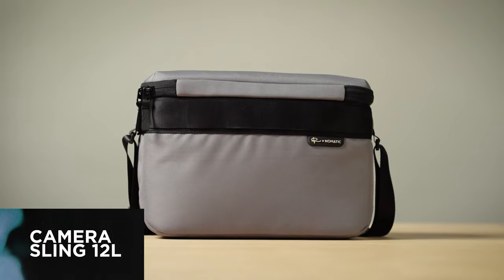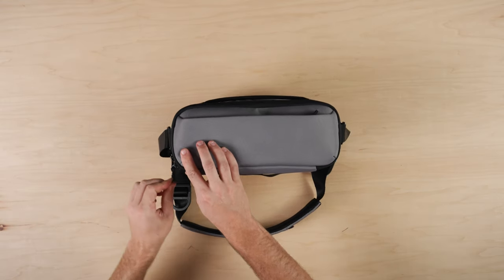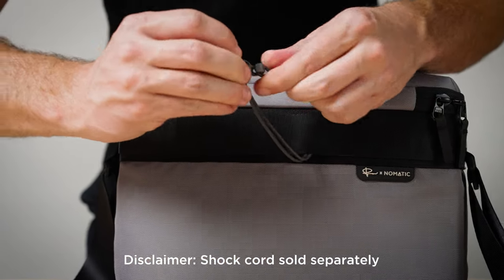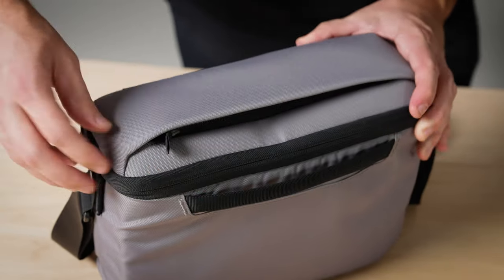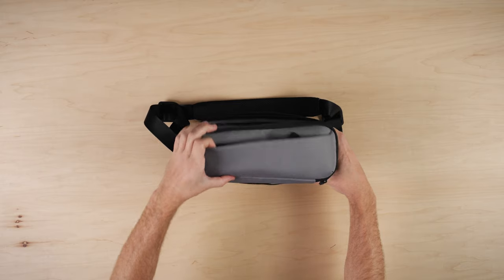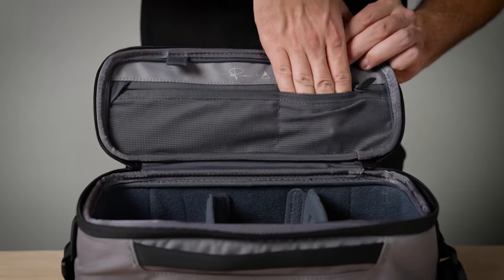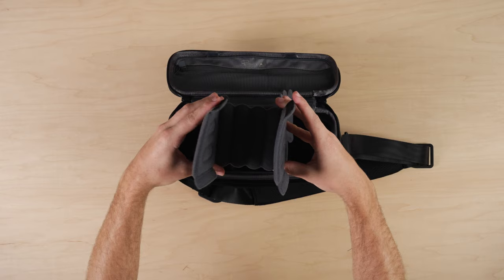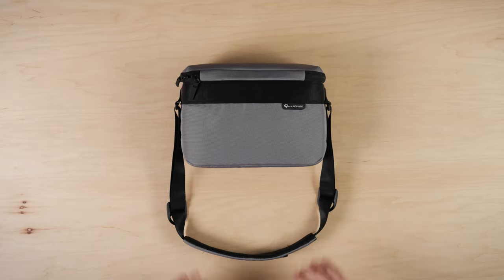LUMA Camera Sling 12L Walkthrough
The Luma Camera Sling 12L is a photographer's compact powerhouse. Despite its slender silhouette, the Luma Camera Sling 12L is deceptively spacious, accommodating an impressive amount of gear. When you prefer to forgo the bulk of a backpack, this sling proves itself with its generous interior. Inside there are customizable, shelved dividers allow for flexible gear organization tailored to your specific needs. The top opens fully for immediate, fuss-free access, flanked by internal pockets for small essentials and an external pocket tailored for quick-reach items like phones. The magnetic closure ensures your gear remains protected and secure.

Beyond its storage capabilities, its design champions comfort and durability. The adjustable shoulder strap, cushioned with a pad, ensures a snug fit, fortified by robust pivot rivets. The secondary grab handle is perfect for those quick pick-up moments. Discover a zippered pocket revealing two stretch mesh compartments inside the lid, enhancing organization. A durable metal frame ensures the sling retains its shape, and the Nylex interior grips the divider velcro firmly. Innovative accordion-shaped dividers, some with an added shelf, further maximize space. This sling is a blend of function and craftsmanship tailored for photographers.

Whether you are moving toward a destination or the best version of yourself- a LIFE ON THE MOVE is a life well lived.

Nomatic makes highly functional, durable, and innovative products for Photography, Travel, and Everyday life.  Our gear is based on the belief that thoughtful design inspires confidence allowing you to live more intentionally.

MB01PBQ9QBHXGQ7